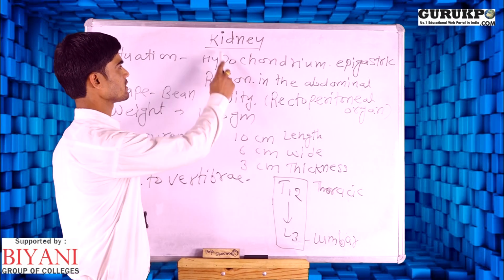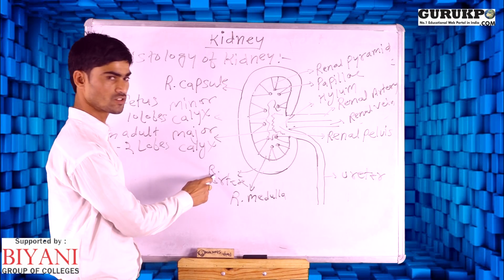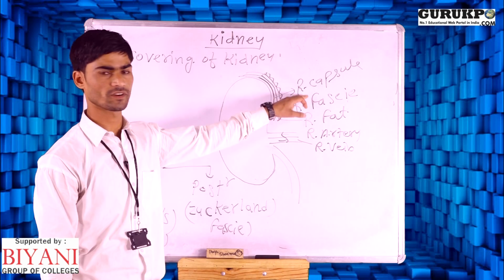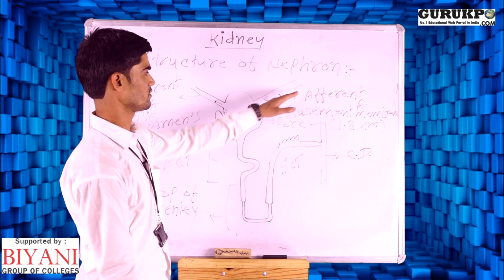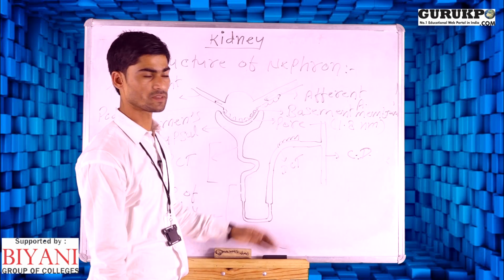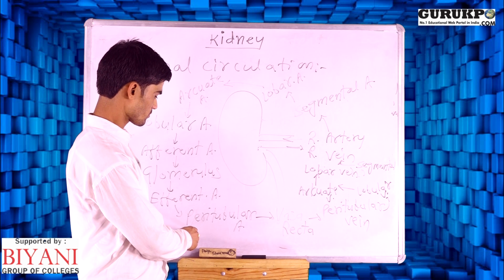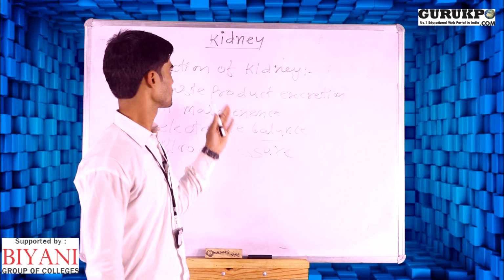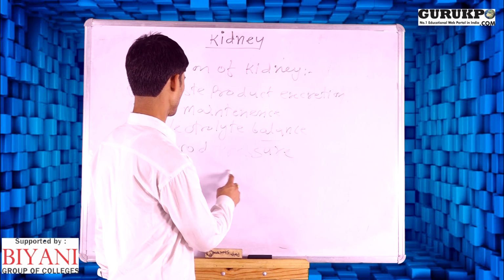Histology of Kidney(Nursing)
Assistant Professor BalKrishn Saraswt explaining about  Kidney
Histology of Kidney